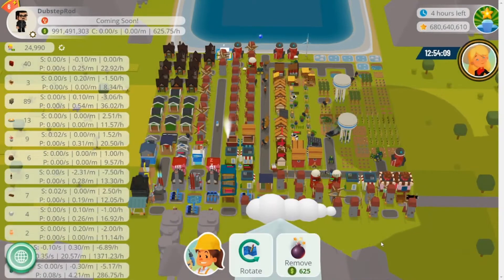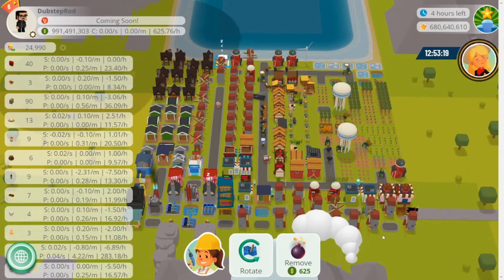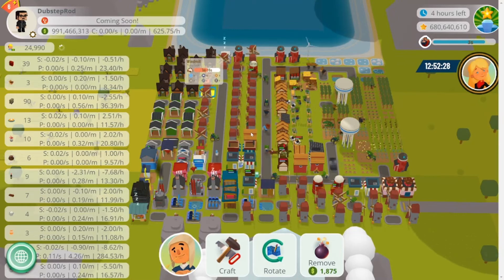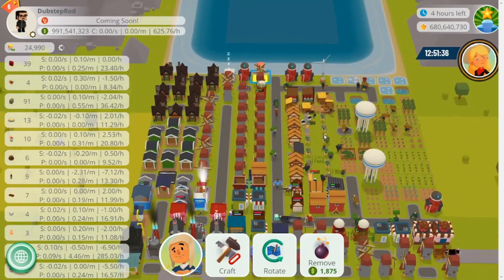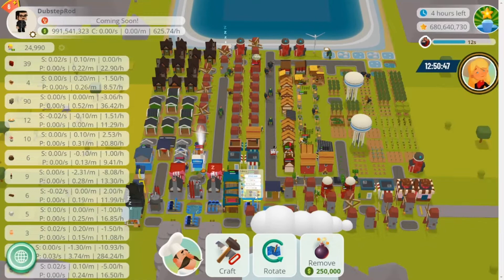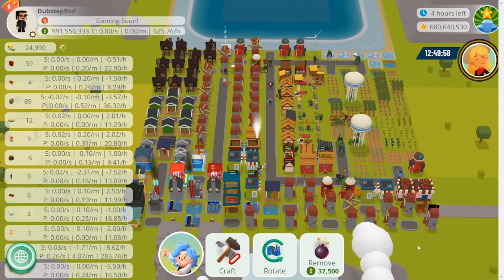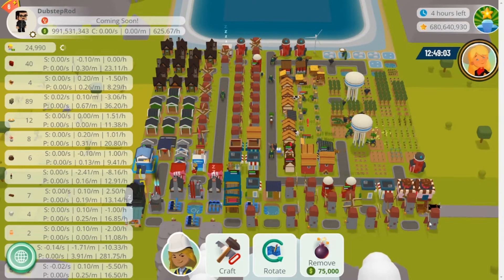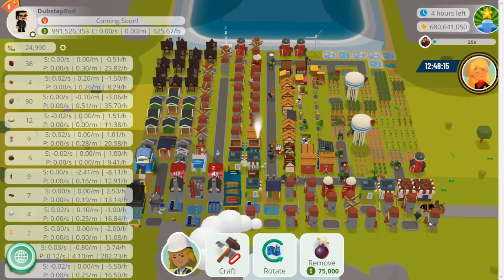My Gift Parcel Competition Build & Experience (Town Star)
I showcase the build I made for the September Gala Reward Competition, which involved the Gift Parcel META. This build averaged 8 Gift Parcel per hour. I also share my experience on how the competition went.